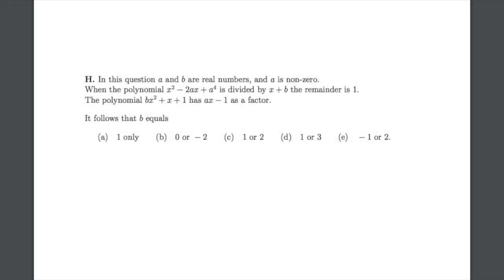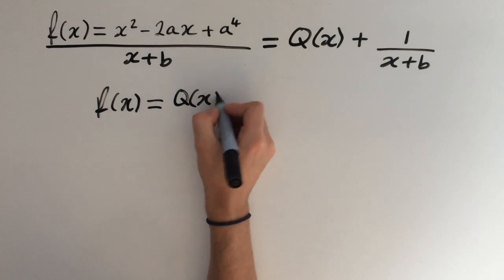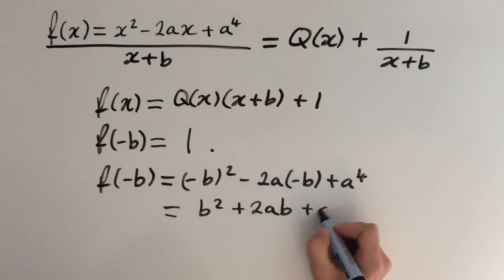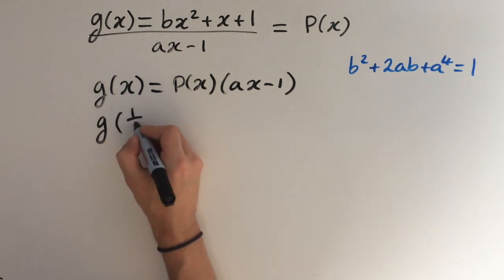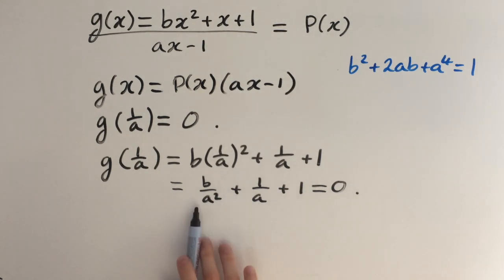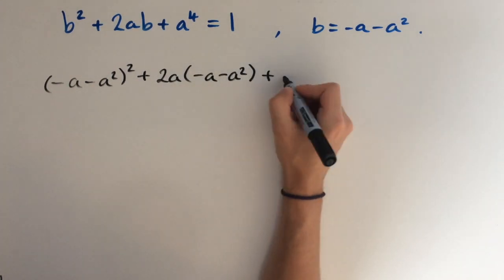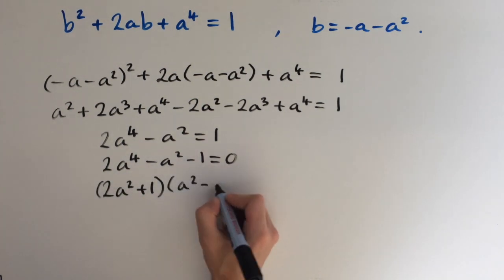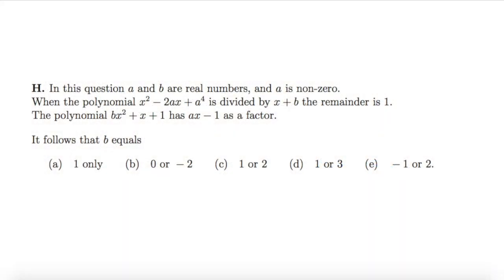Oxford Maths Admissions Test (MAT) 2017 Q1.H solution